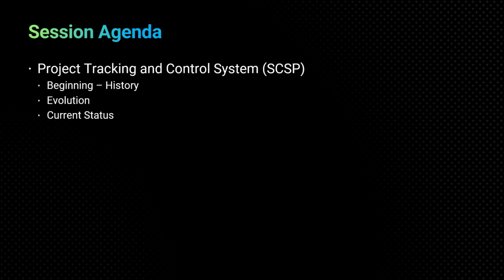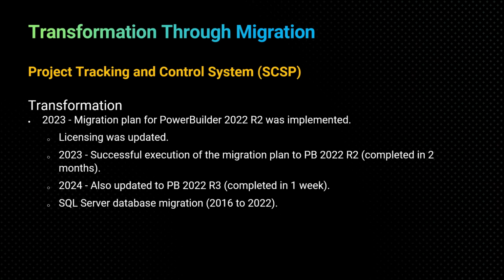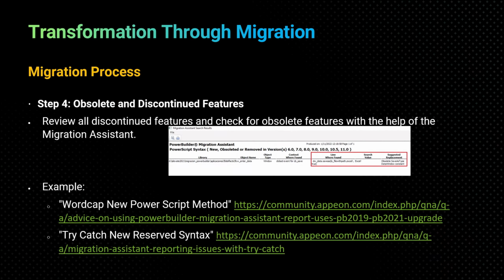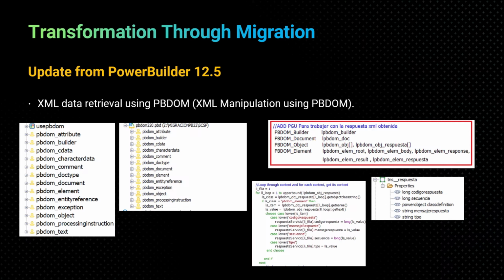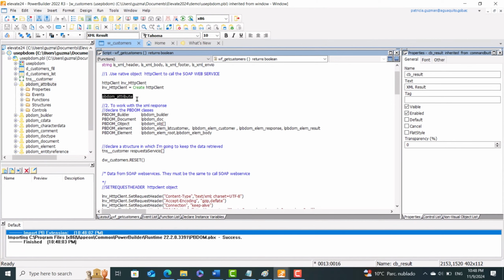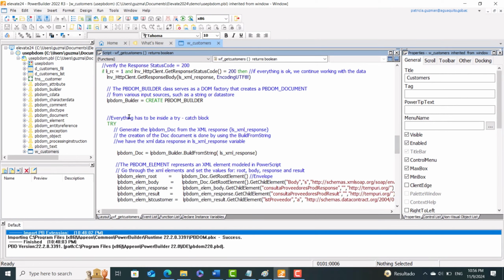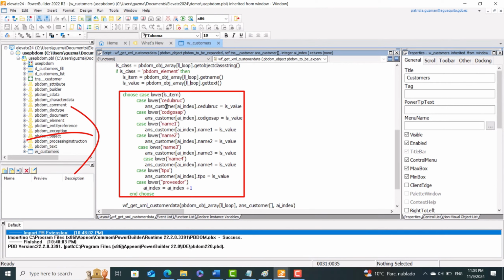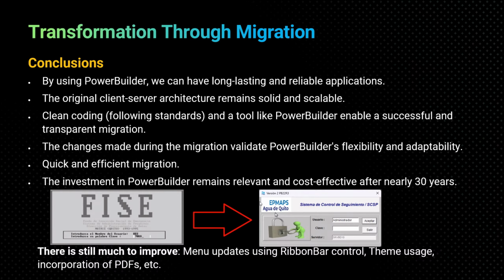Transformation Through Migration: A Successful Case Using PowerBuilder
Learn how to successfully migrate a real-life application from PowerBuilder 12.5 to 2022 R3.
Topics covered include the evolution of SCSP, reasons for migration, a detailed migration process, and trategies for managing deprecated and obsolete features. Participants will also experience a demo on using HTTPClient and PBDOM objects for web services and XML data retrieval.